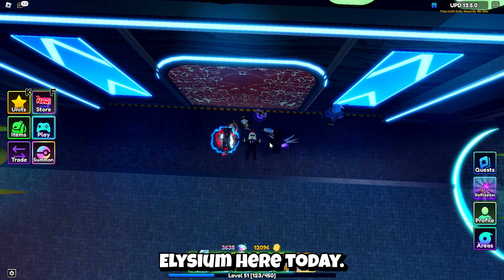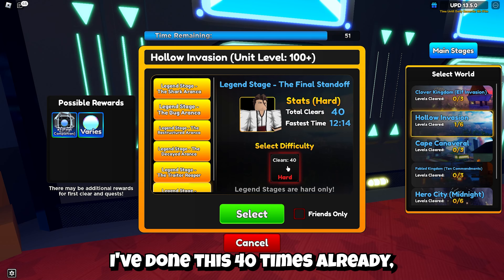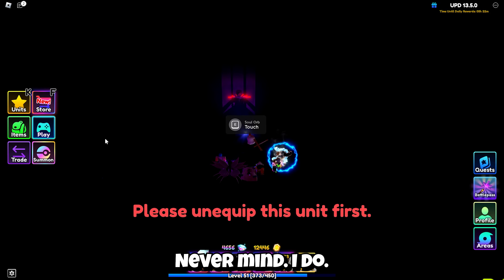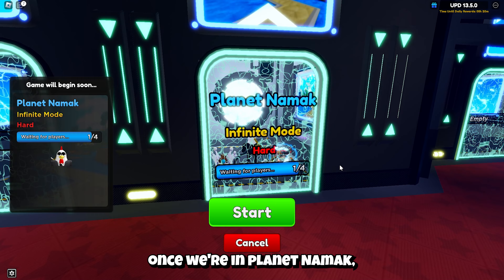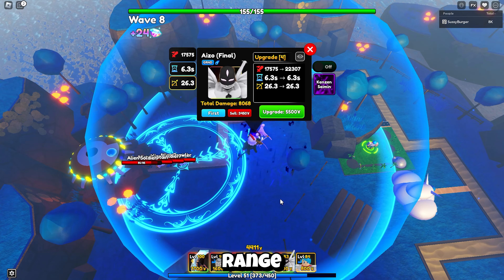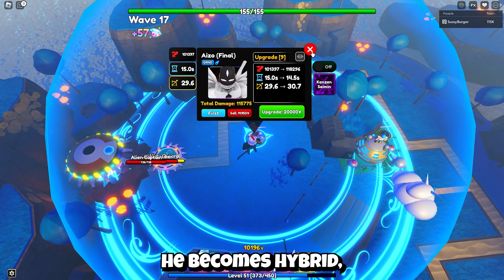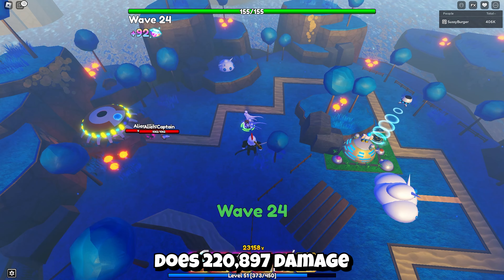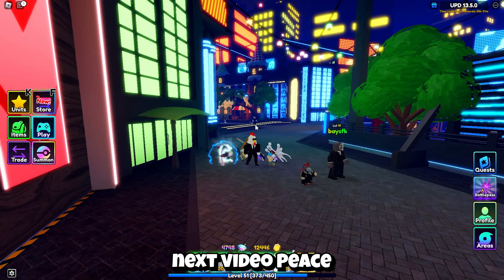EVOLVING *AIZO* | SHOWCASE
00:00 Intro
2:10 Aizen Evolution
3:50 Aizen Showcase
8:11 Final Thoughts/Ending

My Roblox Profile ➜ @ElysiumRBLX

Roblox Group ➜ Elysium Fan Club

Twitter ➜ @ElysiumRBX

About: In this video I fully evolve my Aizo in Anime Adventures and then I showcase all of his moves, damage, numbers and much more.

- New World: Puppet Island!
- Brand new unique units to collect, upgrade, and evolve!
- New unit mechanics!
- New Leaderboard unit!
- New Infinity Castle season and season rewards!
- New Tournament unit!
- New World Jumper stages! Obtain from redeeming codes to quickly progress through Story stages!
  - Use to skip to the last stage of a world, and clear it to instantly unlock other stages!
  - World Jumper stages added up to and including Clover Kingdom!
- 1 Billion visits login celebration event! Login every day for rewards!
- New Daily Missions added!
- Navi has more missions that can be completed to help you evolve units!
- More Unit collection space available from the Gold shop! Speak to Pride NPC to buy!
- In-game UI improvements!
- New Emotes!
- More units have become tradable!
- New Event Quests!
- New enemy types and mechanics!

- Units that are now tradable:
  - Boron and Lord Boron
  - Gowthy and Gowthy (Invasion)
  - Ji Mo Ri
  - Raylay
  - Nejiri

- Balance changes:
  - Gone (Adult) and Gone (???) damage buffed by 100%